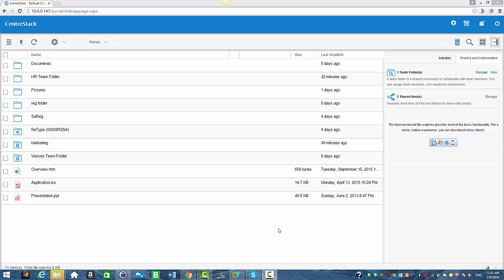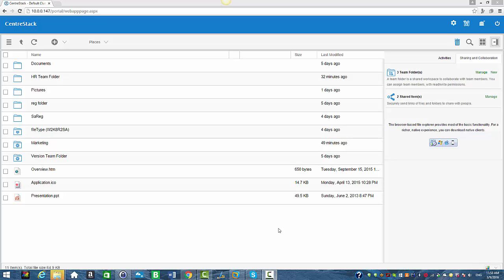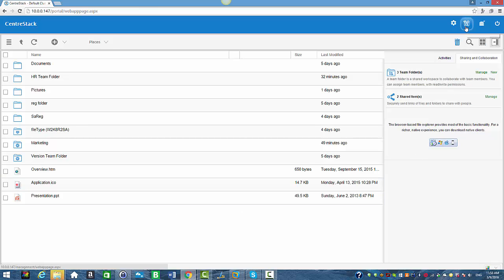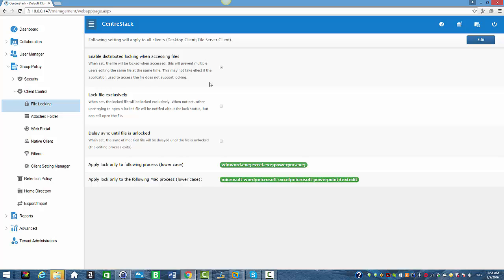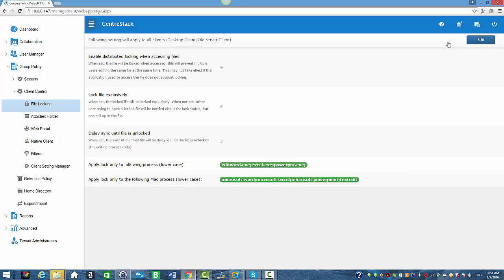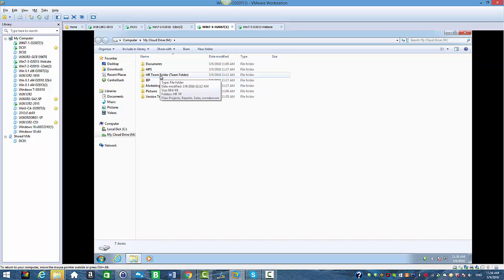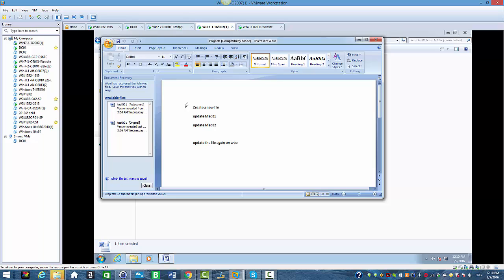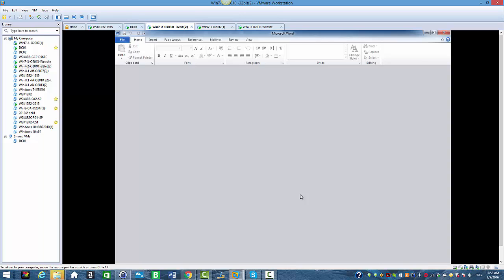Lock Files Exclusively in CentreStack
CentreStack is an enterprise file syncing and sharing solution. It allows IT to deliver a collaboration platform where users can not only sync and share files but can also collaborate without any conflicts.

File locking plays a key role in collaborative platforms as it prevents users to make changes to the same file at the same time. We also have exclusive locking feature where once a user has exclusively locked a file, other users will not be able to even open the exclusively locked files.

This video demonstrates configuration and usage of exclusive file locking in centrestack.